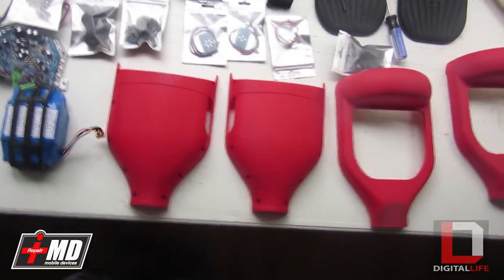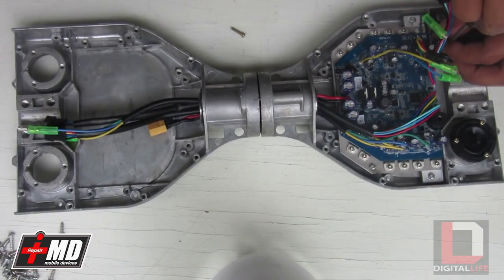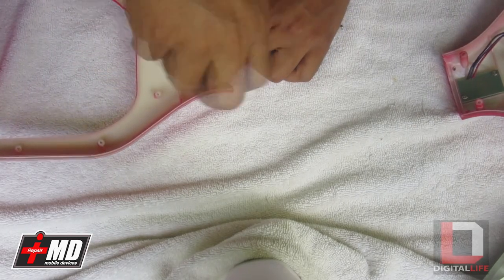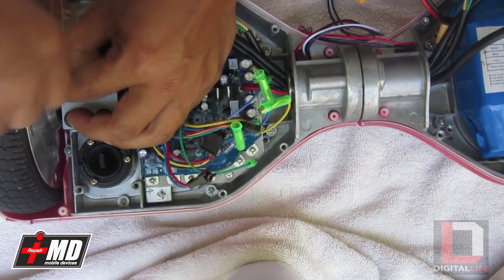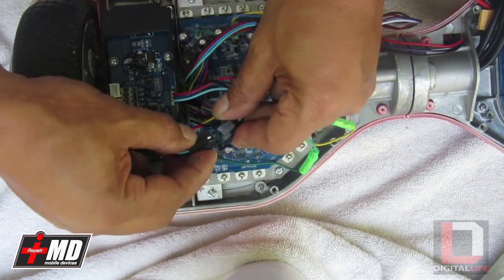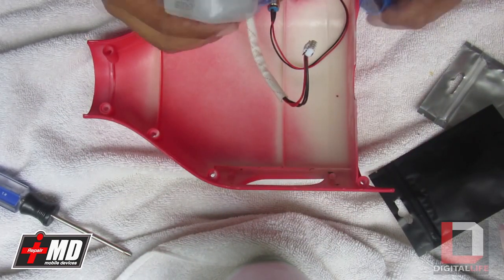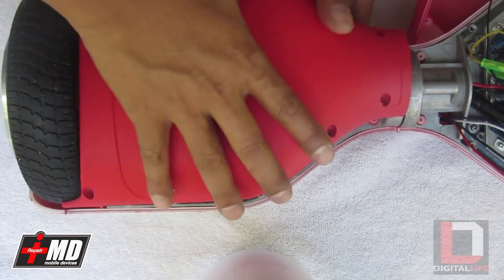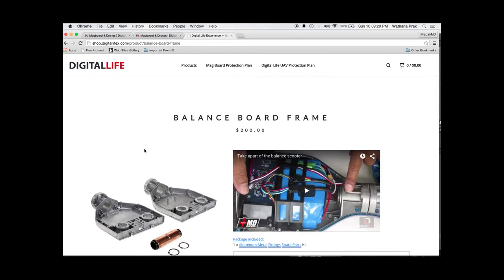Smart Balance Wheel Scooter Parts Repair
How to build your own Balance Wheel Scooter from start to  finish.

for more updates, parts, and specials.